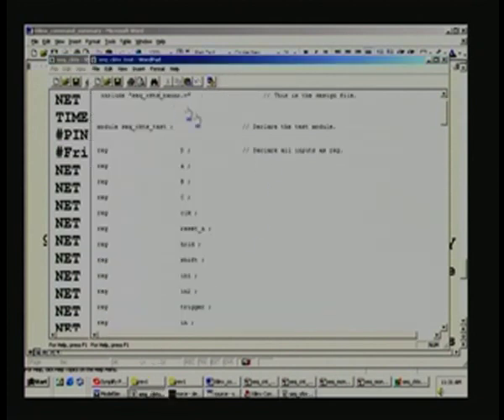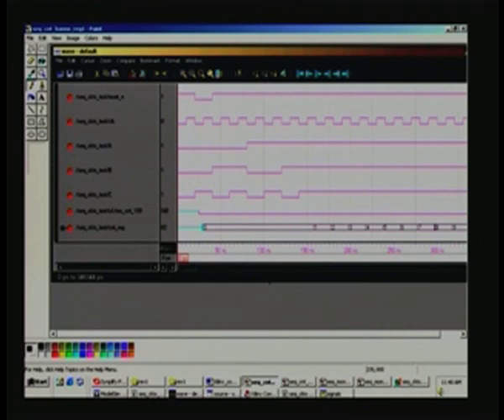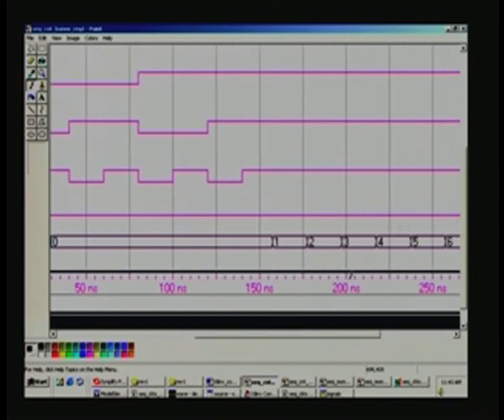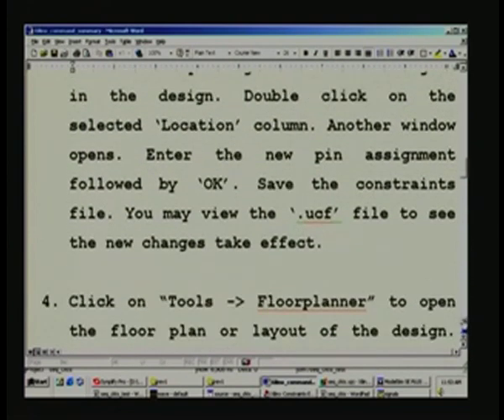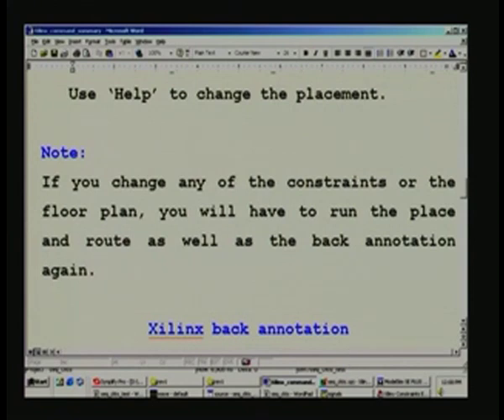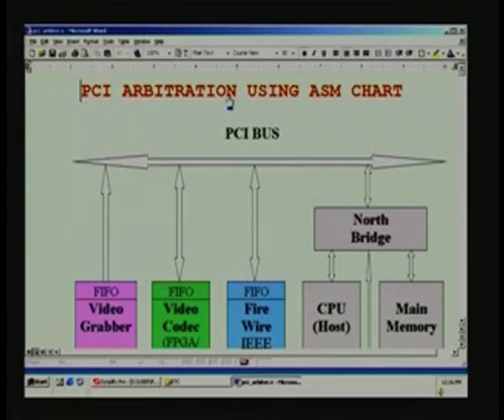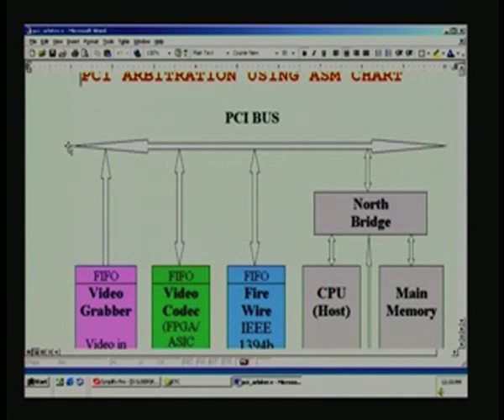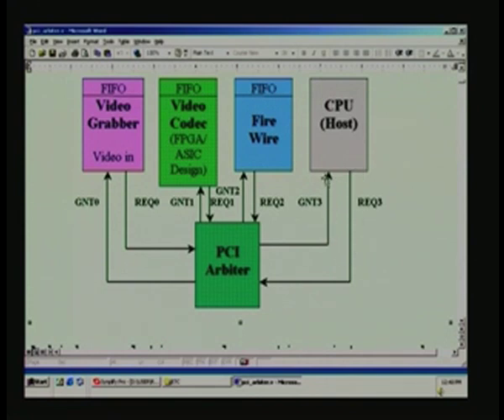PCI Arbiter Design Using ASM Chart